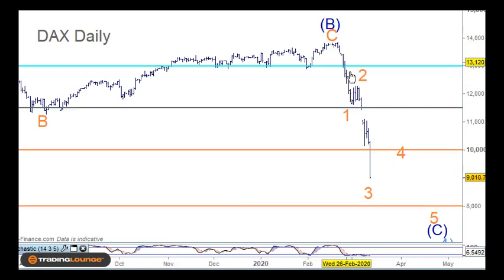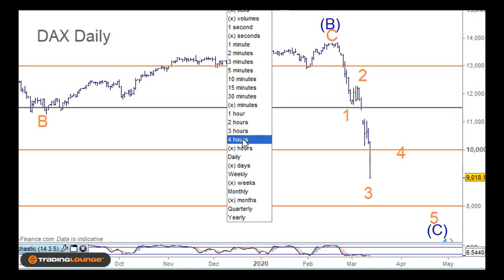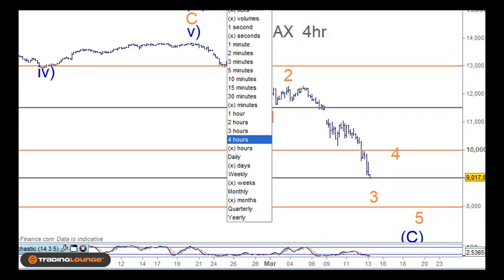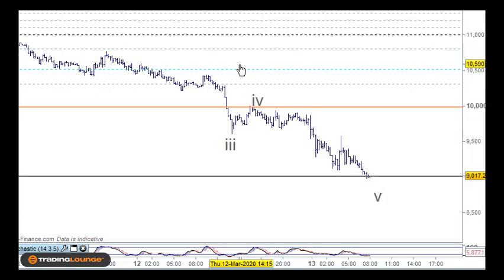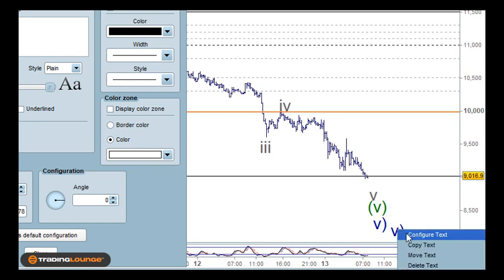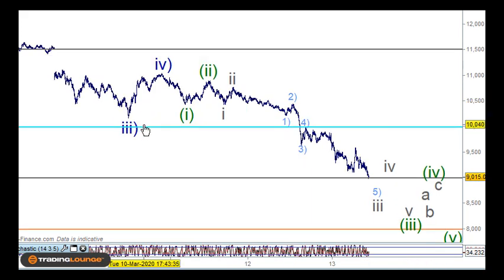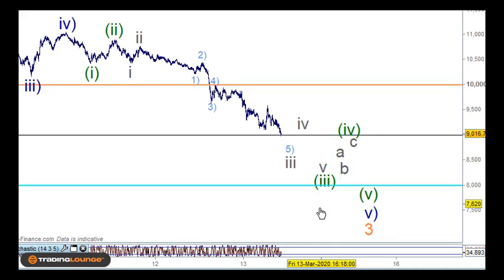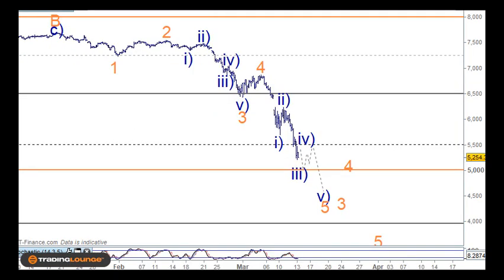DAX 30 FTSE 100 Technical Analysis Elliott Wave 13 March 2020